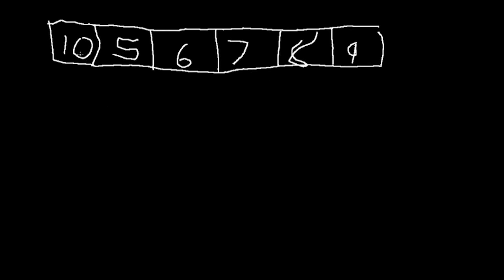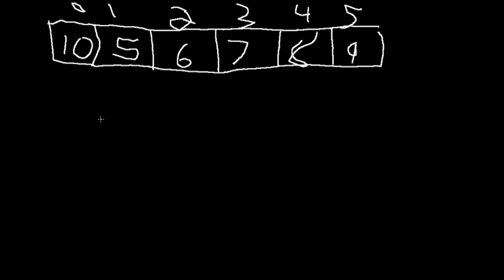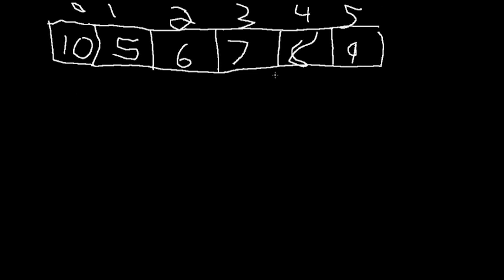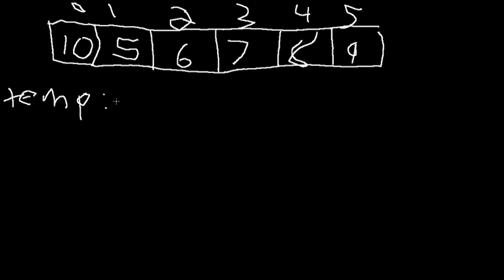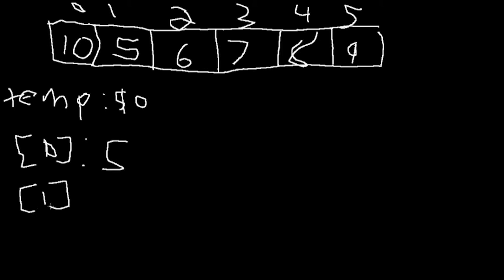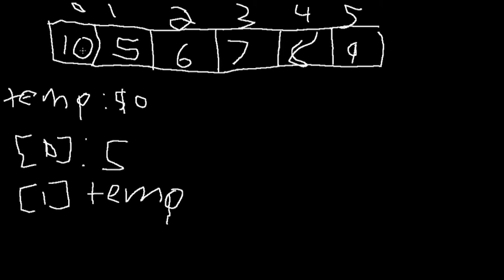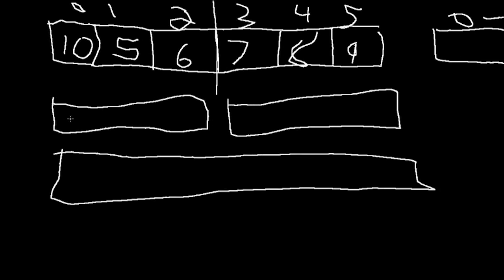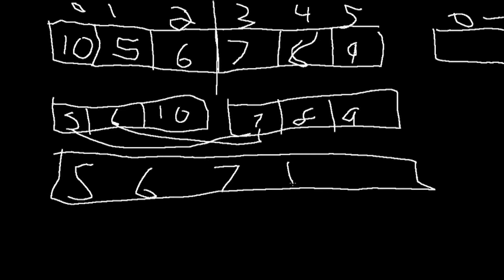Advanced Java 25: Algorithms and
Going over the mindset of what algorithms are and how to add to your programs before we jump into data structures. (P.S sorry if this video is kinda bad i tried :) ).

Highly recommended book used as a reference for this Java tutorial series: